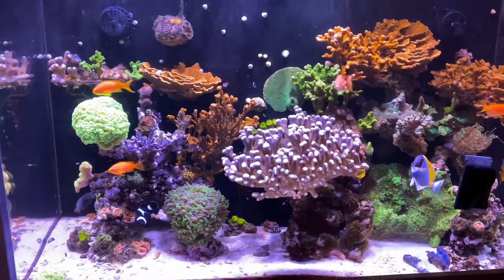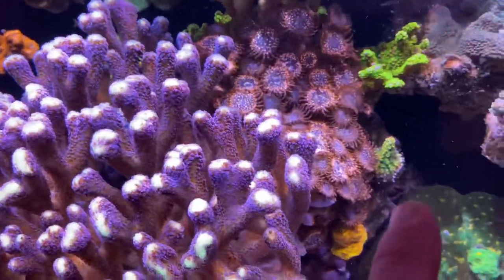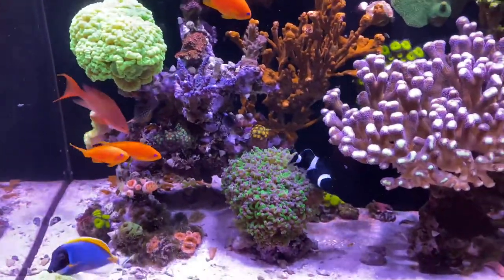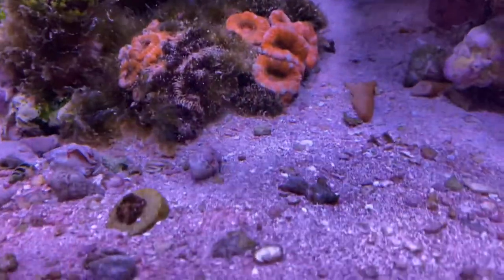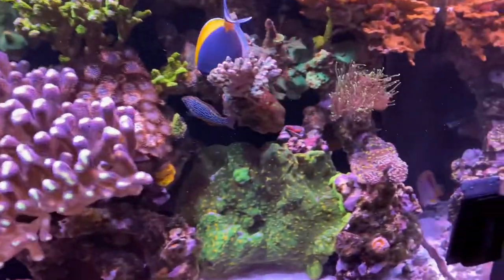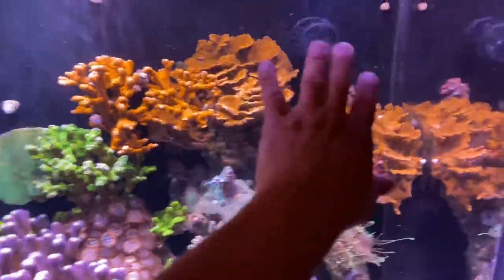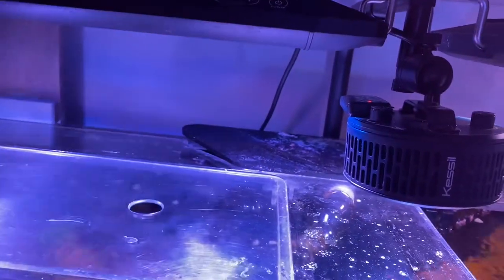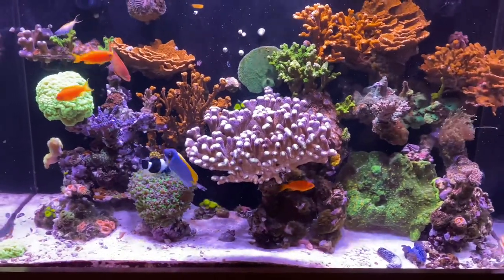Office Reef Tank “Quicklook”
Just a small Quicklook of my Office Tank. Doing very well. Little bit of a hair algae issue. Phosphates a little high. Decided to add some NP Bacto-Balance.. so far so good. Knock on wood 🪵...

Patience and Stability... Peace...